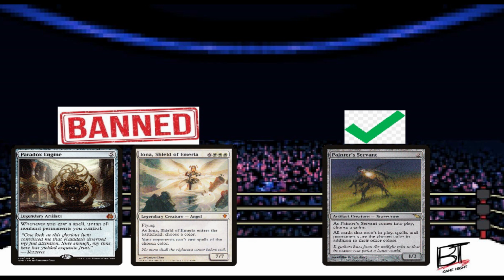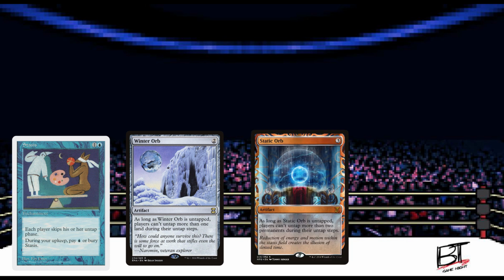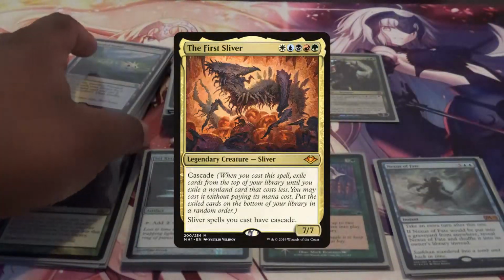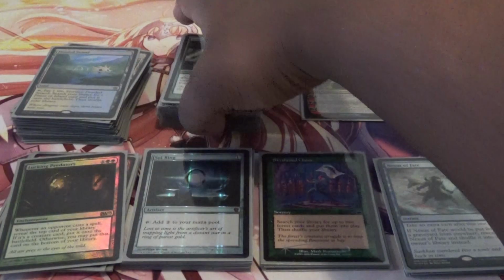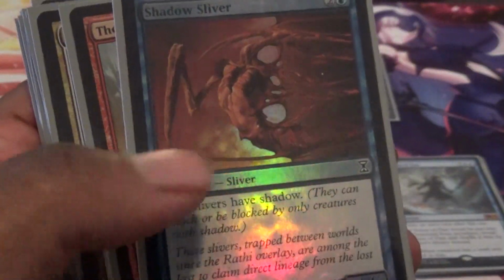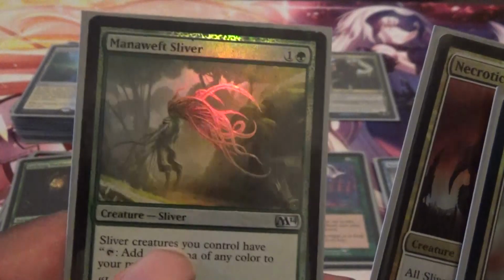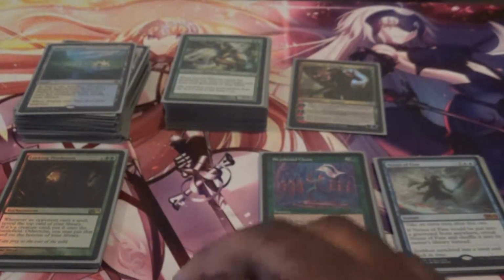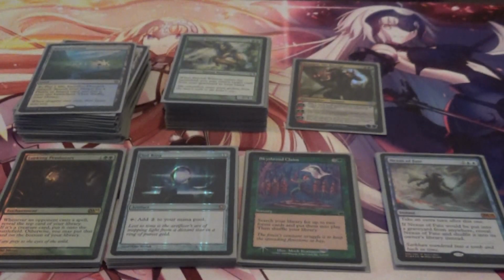EDHCC Commander Deck Tech #4: The First Sliver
For the first time in nearly 18 months, we are doing a deck tech! This one is all about the slivers. the FOIL slivers!!! We were supposed to do a multi this week but we had to scrap the footage due to the recent banlist changes! Our bad! Dedicated to the channel's latest Twitter follower and fellow MTG Youtuber, Brian from Cure for the Common Game!

Sidenote: When I talk about value for Cascade triggers with the Sunbird's Invocation, I mean when you cast the Slivers from your hand, I don't mean the cards from the top of your deck that you cascade! Sorry for not wording that better!! : ]

If you want to help out the channel, consider becoming a patron which includes sweet exclusive bonuses such as bonus entries for giveaways, access to priority requests for future episode content,  polls, gaming with playgroup members and more! Check the link here in the description below!

Our BGM is done by this fantastic artist in the description below! Go check him out and support him